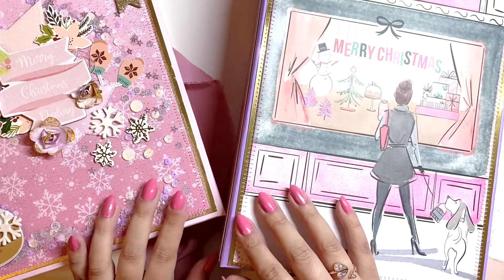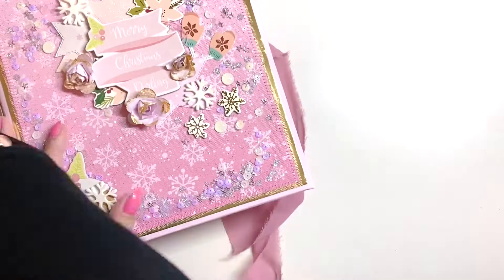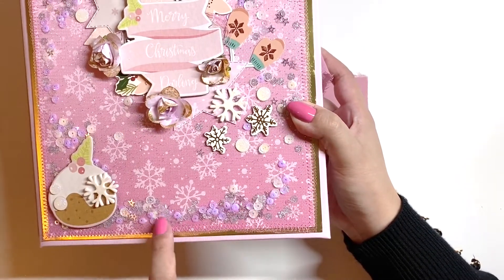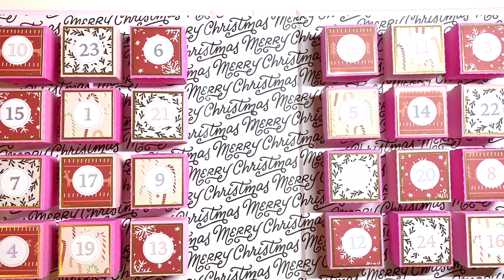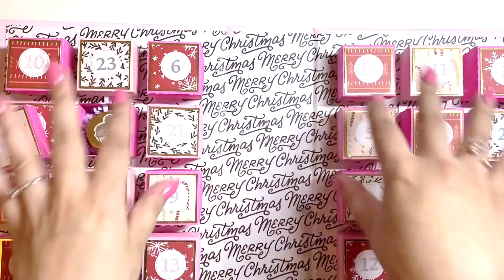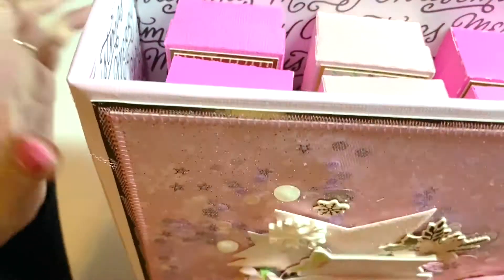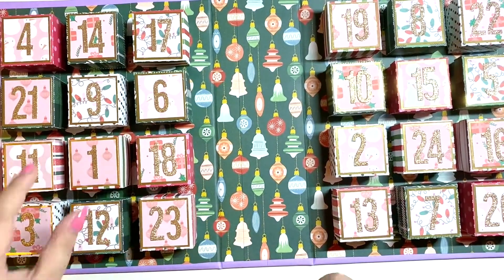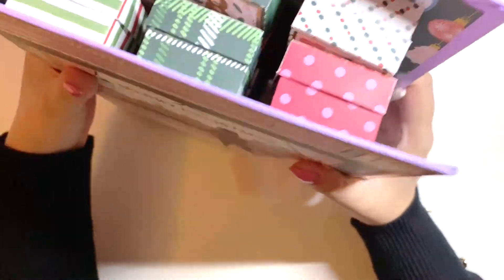Advent Calendar Book Boxes 🎄✨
♡ Advent Book Cut file from the silhouette design store:
Design ID: 308003

xoxo